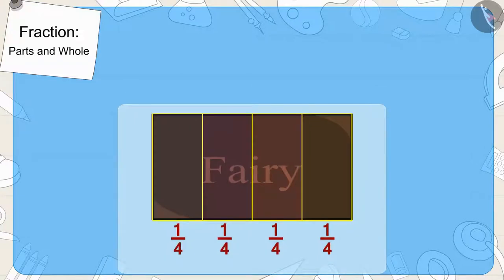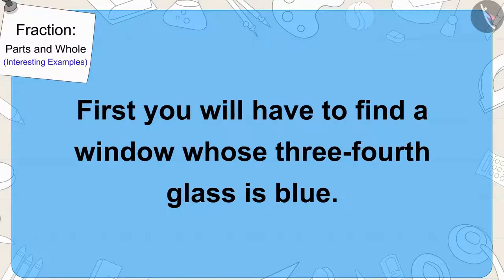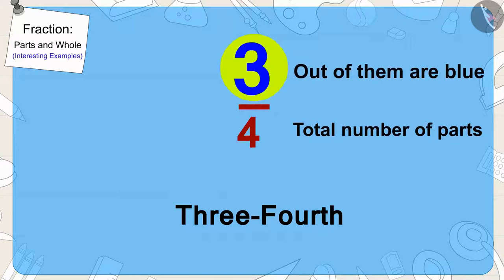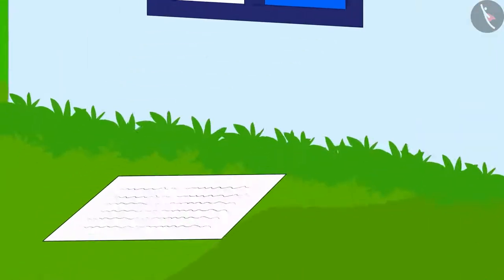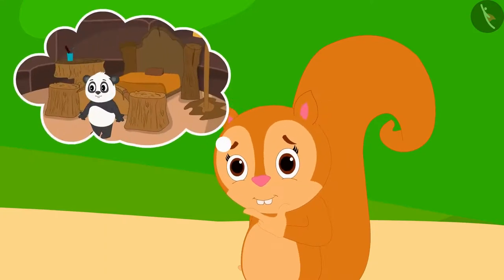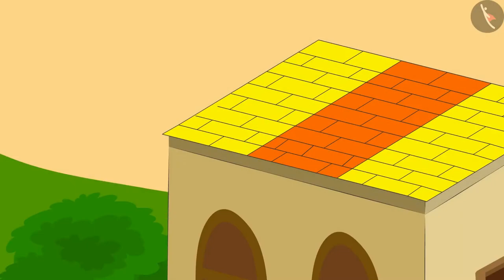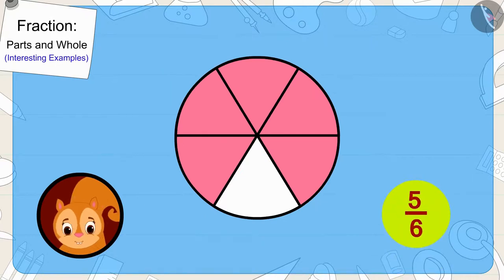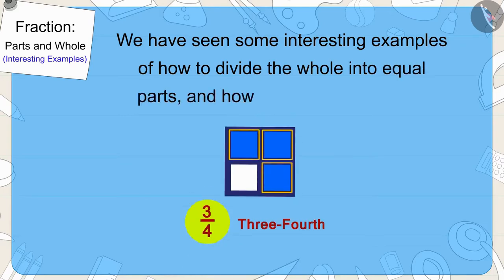Class 5 Maths Chapter 4 'Parts and Wholes' (Part 2) cbse ncert